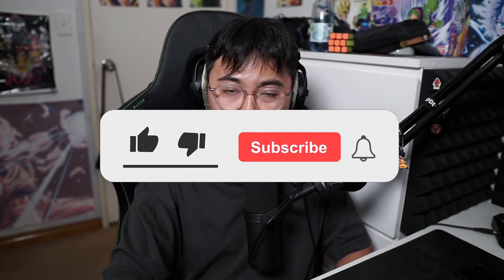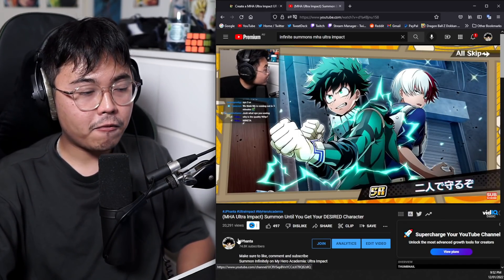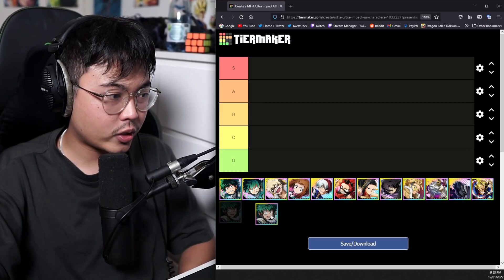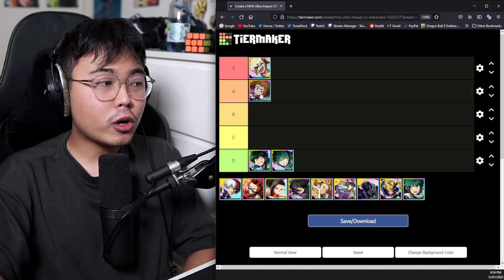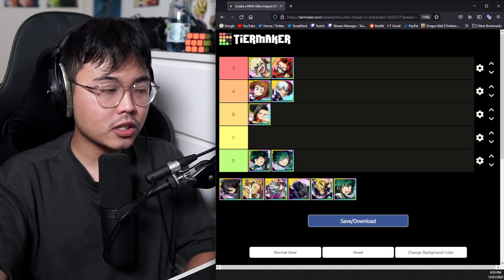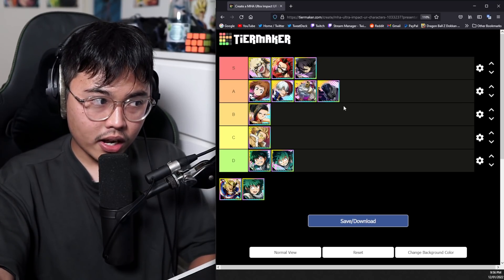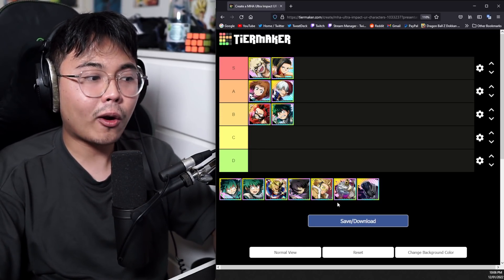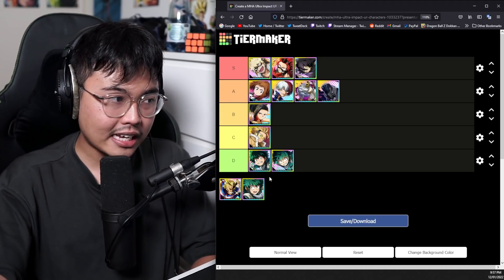Who to Re-Roll For (My Hero Ultra Impact)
My Hero Ultra Impact is Downloadable Now!

My Hero Academia: ULTRA IMPACT is a 3 vs 3 battle RPG mobile game based on the famous animation "My Hero Academia" and developed by Bandai Namco. Players can develop their favorite heroes and use their "personalities" to battle with enemies in the fierce battles familiar from the animated series